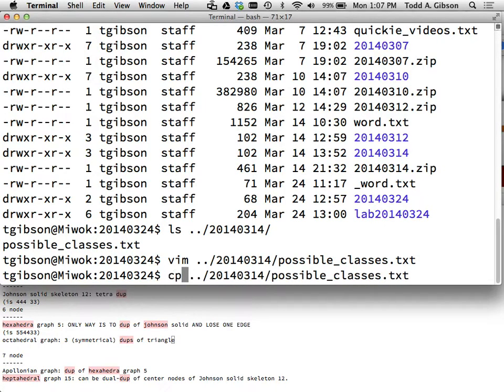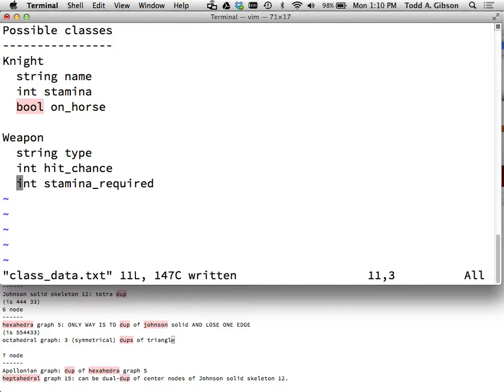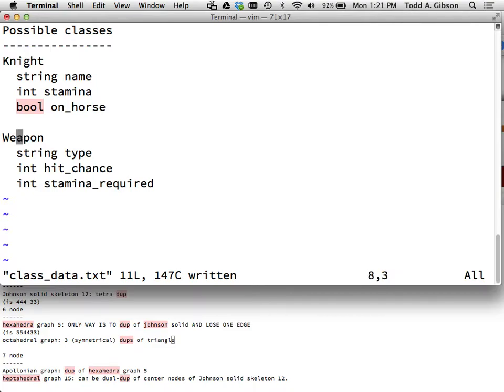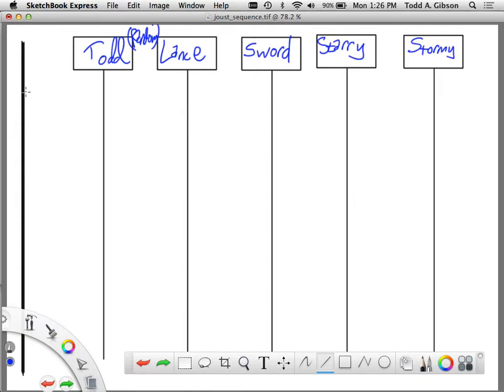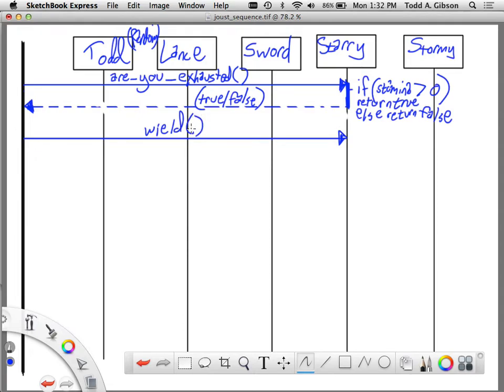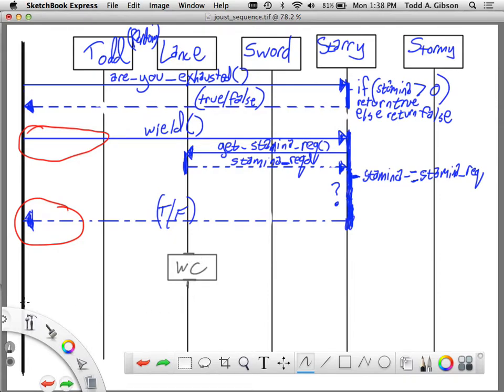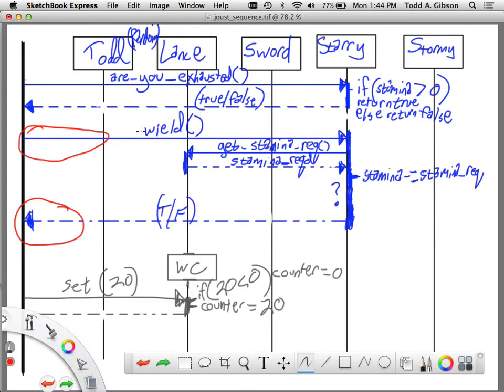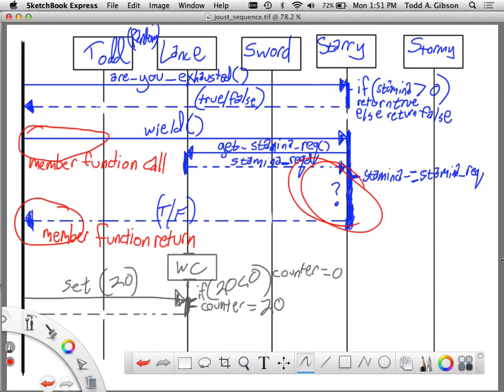Week 9 Monday csci111 2014 03 24